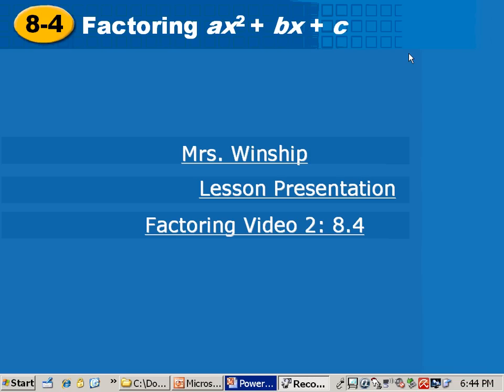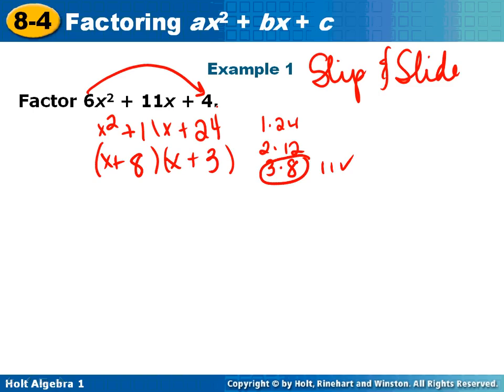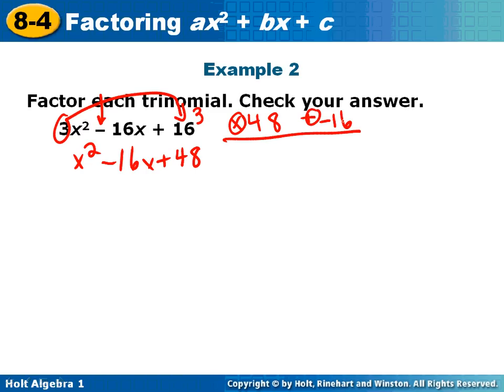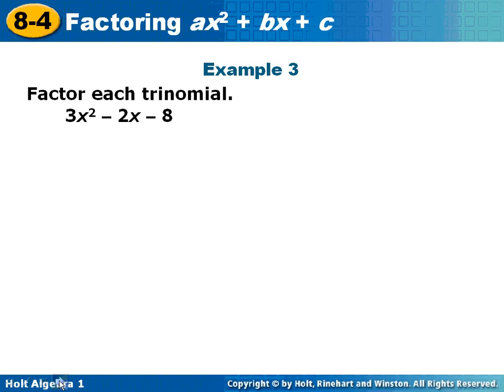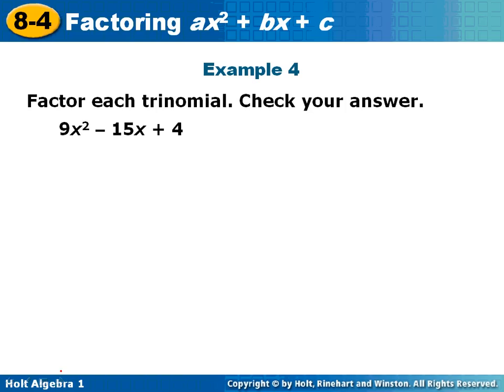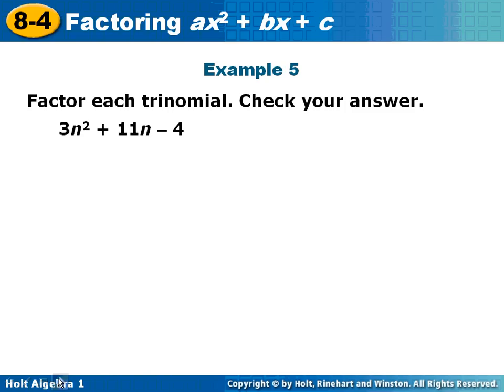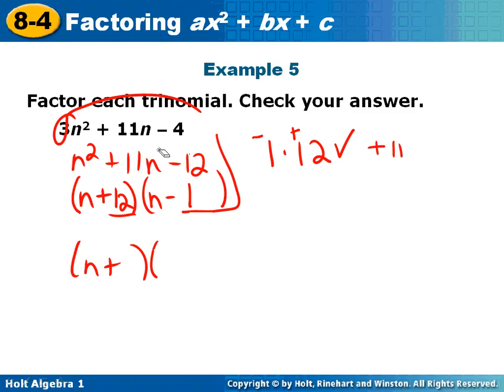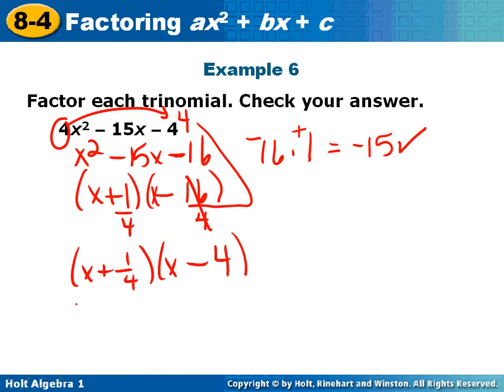Ch. 8.4 Video 2